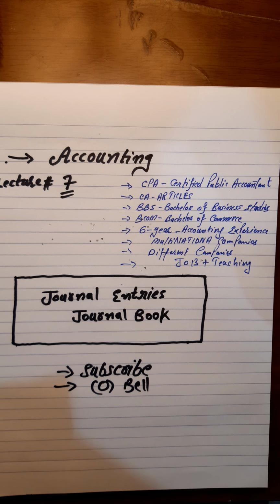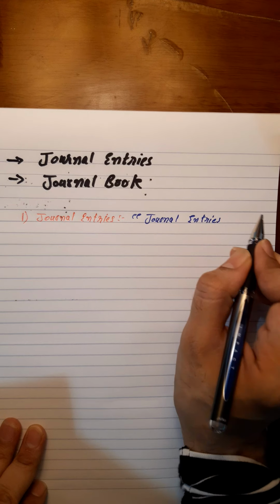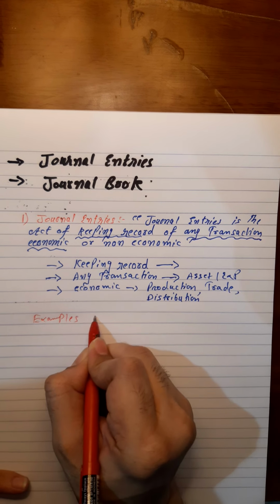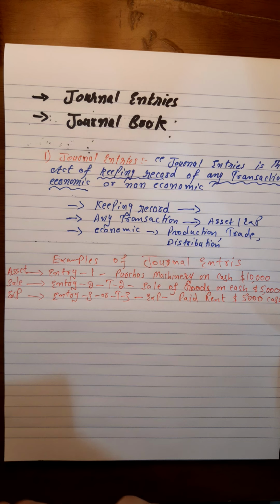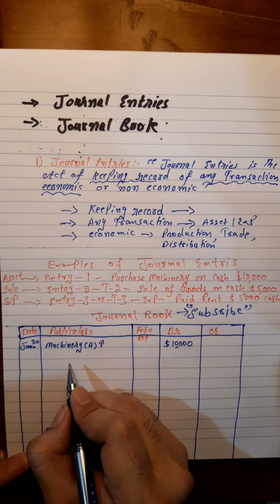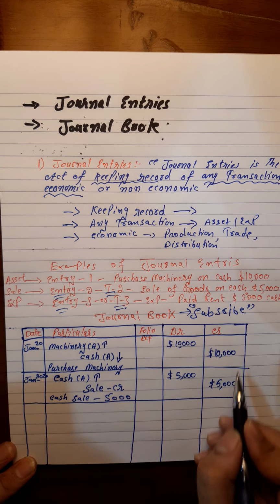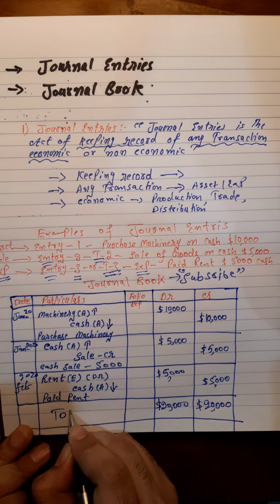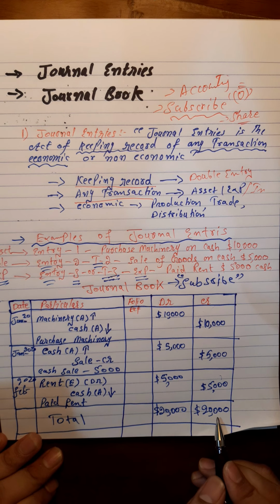jounal entries journal book and book keeping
lecture-7- how we make journal entries, what is jounal book and what is book keeping , subscribe channel 'ACCOUNTING' to get all accounting lectures, and press bell icon must to get all up coming lectures.